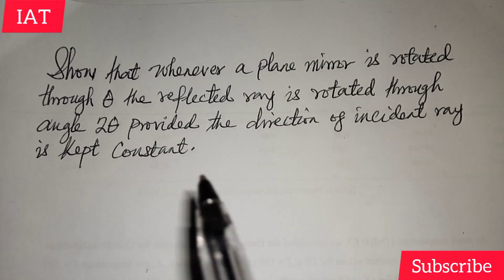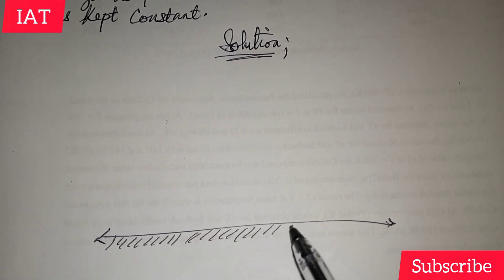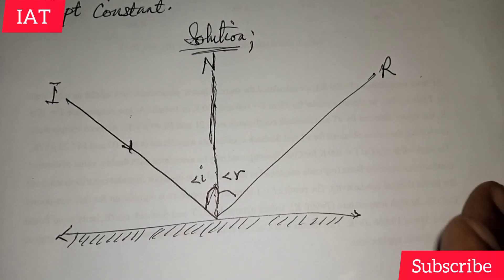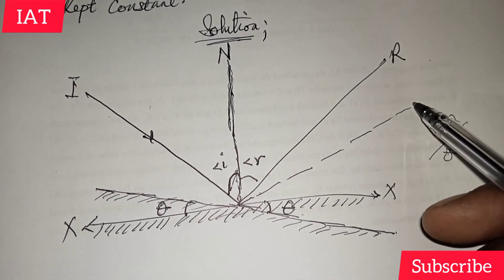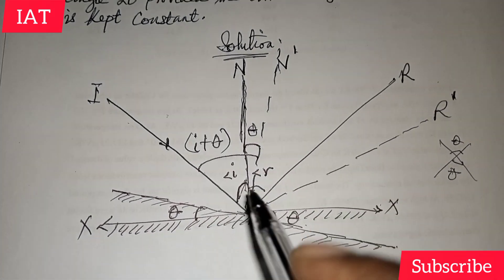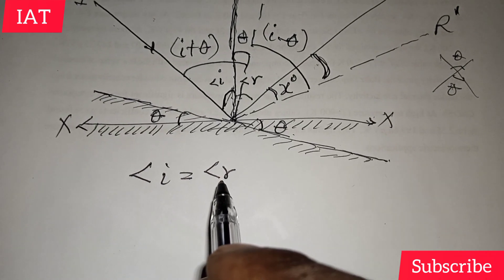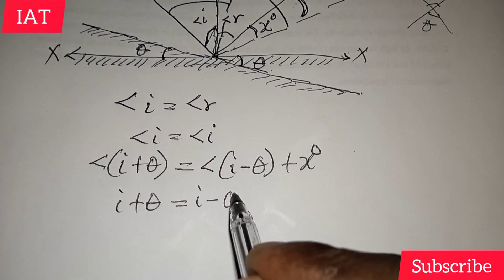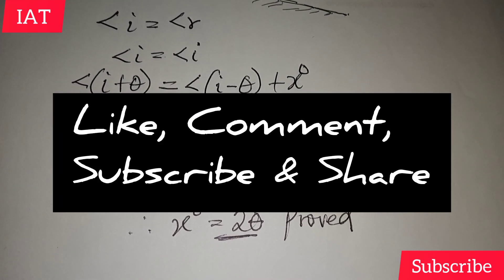When a plane mirror is rotated through theta, the reflected ray is rotated through angle 2theta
Show that whenever a plane mirror is rotated through theta, the reflected ray is rotated through angle 2theta provided the direction of the incident ray is kept constant

In this video tutorial,  we demonstrated the information diagrammatically with a detailed explanation of how we arrived at 2theta.